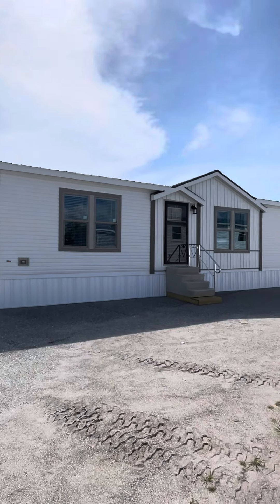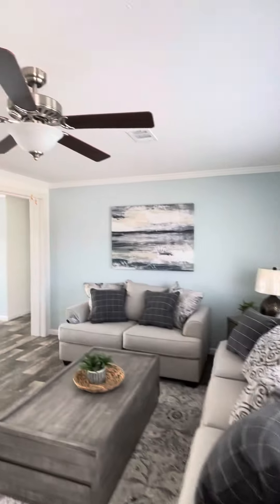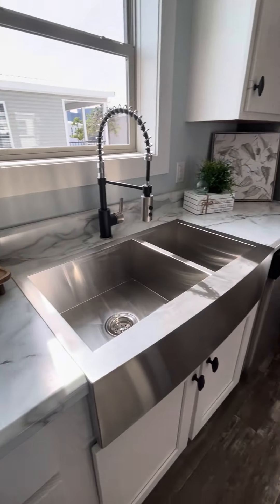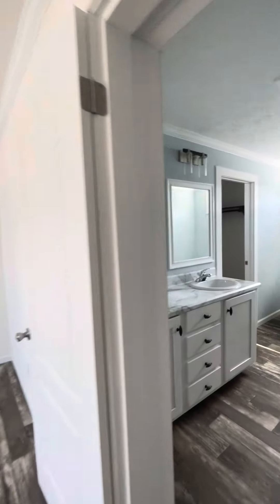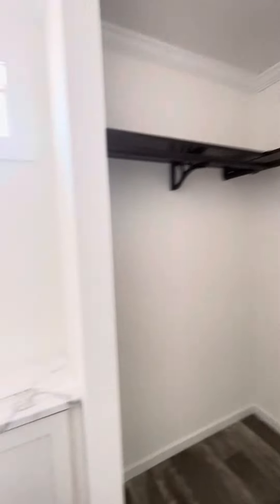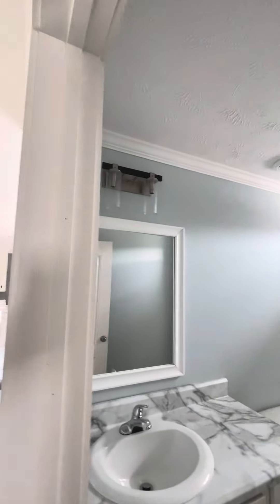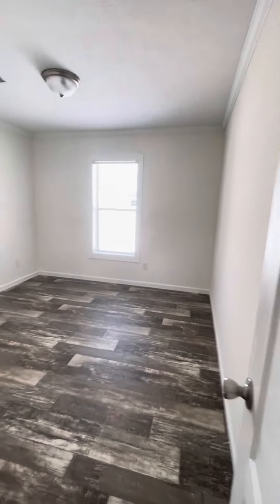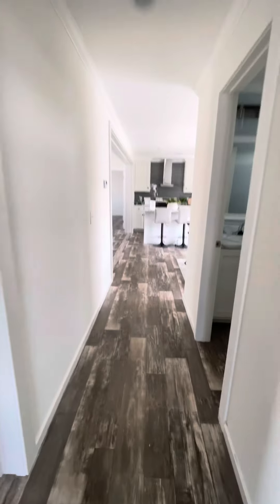The MCHANN can! 😎 Beautiful WINSTON DW Mobile Home with Smooth Finish Drywall!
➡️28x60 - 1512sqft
➡️3 bed 2 bath
➡️Fully floated Sheetrock
➡️20-year Metal roof
➡️Vents in the ceiling
➡️Recessed LED lighting
➡️Blown in insulation
➡️Drywall
➡️Crown Molding

Come by or give us a call to check this home out in person!